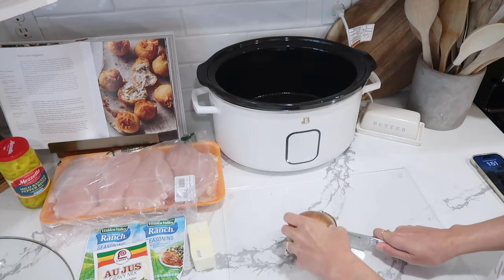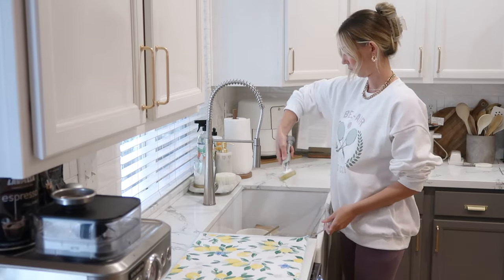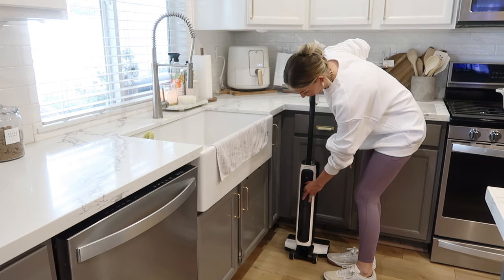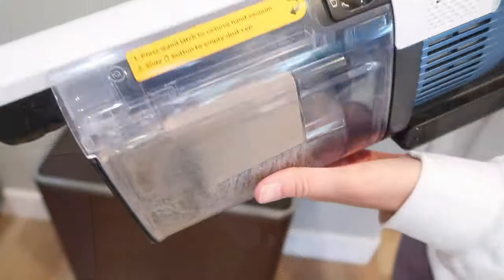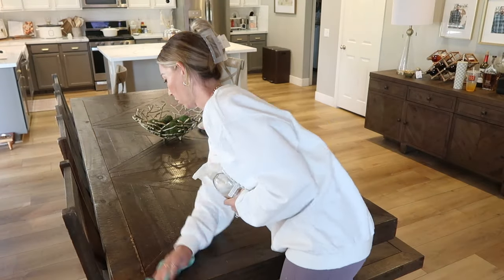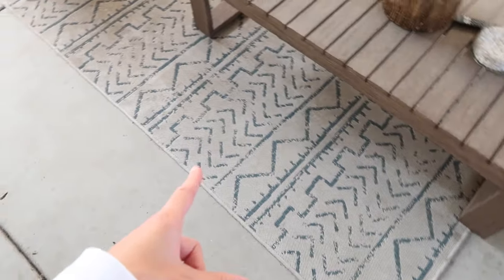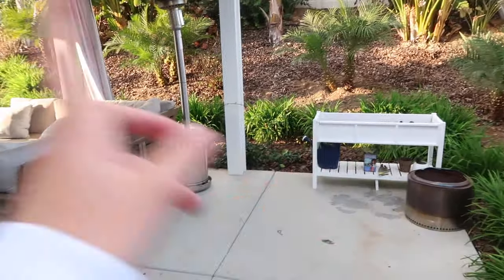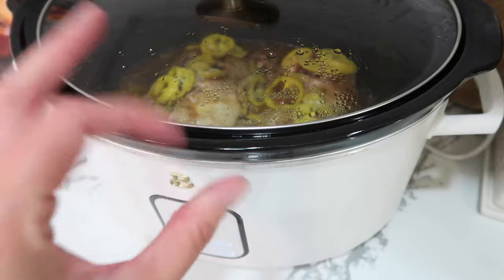Let's Get Cleaning: Spring Clean With Me!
Who's ready to be out with Winter and IN with Spring! Let's open up those windows! Dust off those shelves! Bring out the bring colors of flowers and all things Spring! I know I am ready! So let's get cleaning and spring clean with me! This is only the beginning!
- Typically Katie

10% code for Amazon：DREAMET3054
10% code for Official Webiste: katiesarah **
WHITE CORDLESS VACUUM // DREAME T10 VACUUM
RECHARGABLE LIGHTBULB
INFUSE SPRAY MOP KIT
O CEDAR MOP
DYSON V7 ANIMAL STICK VACUUM
MY FAVORITE GLASS CLEANER
QUARTZ & STONE COUNTERTOP CLEANER
EVERSPRING COUCH SPRAY / MANDARIN & GINGER ROOM SPRAY
CLOROX TOILET WAND
OCEDAR SPRAY MOP
MICRO FIBER CLEANING CLOTHS

VIDEO EQUIPMENT
Camera
Tripod
Voice over mic
External hard drive